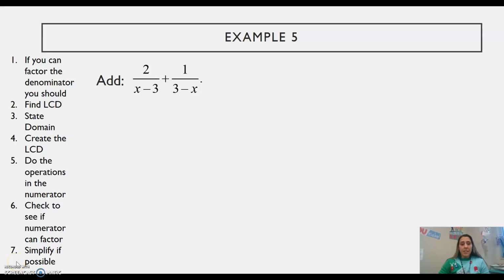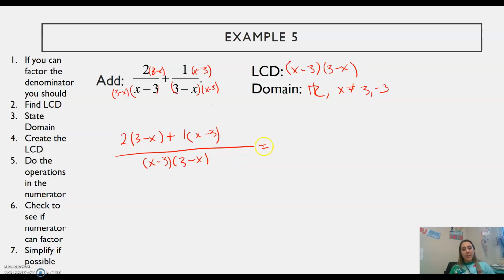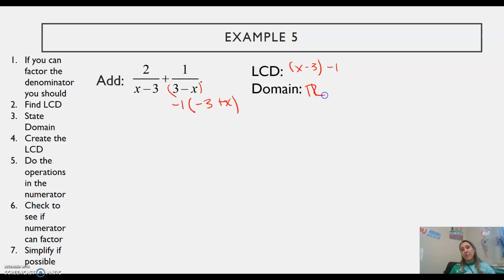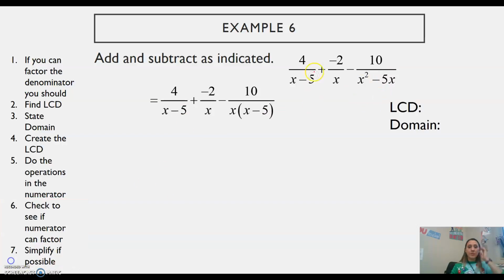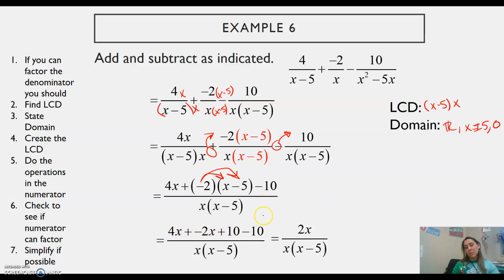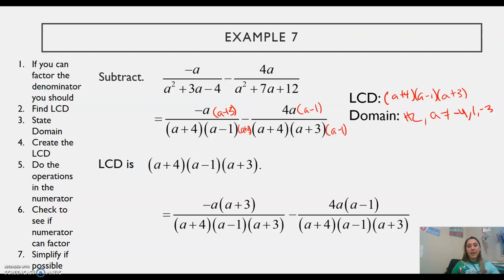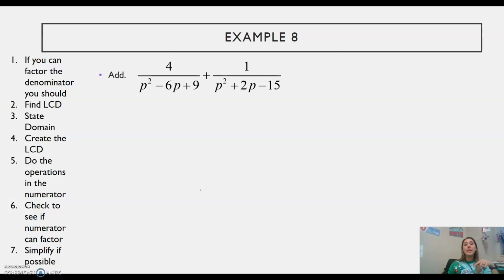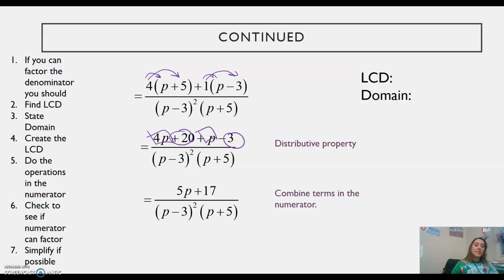Unit 4: Adding and subtracting Rationals